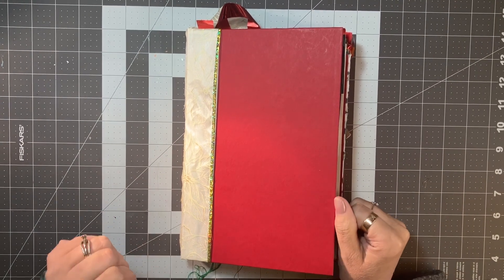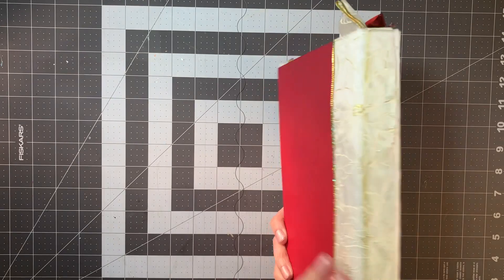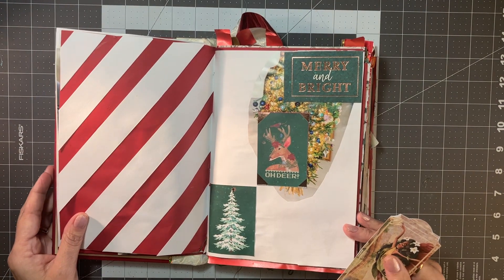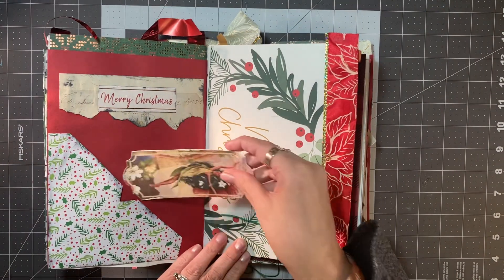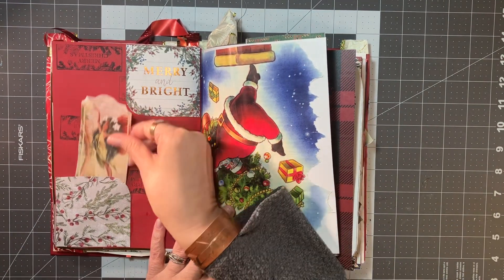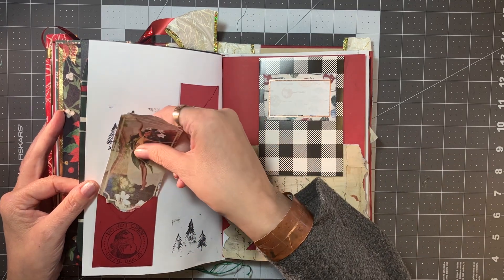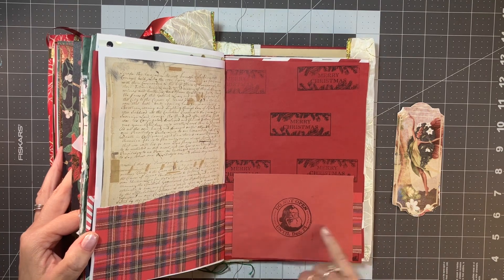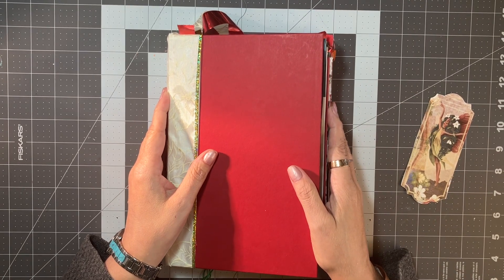My Christmas Junk Journal!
Welcome to @JUNK JOURNALS BY JEN. Today I'm sharing with you my  Christmas present- my very own junk journal!

Thanks for visiting @Junk Journals by Jen where journaling is about the journey!
Jennifer